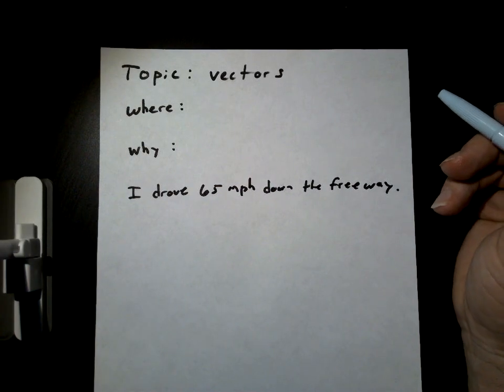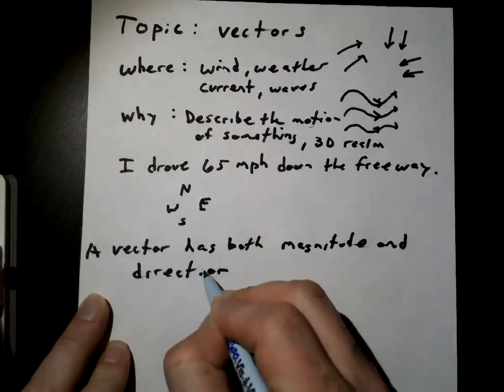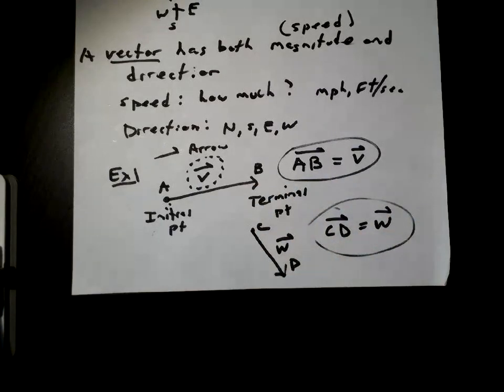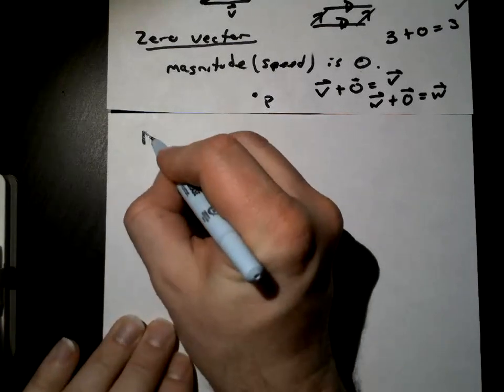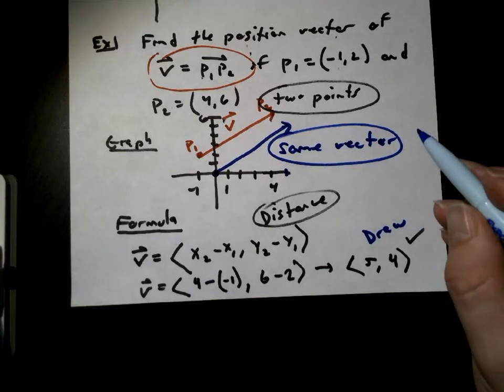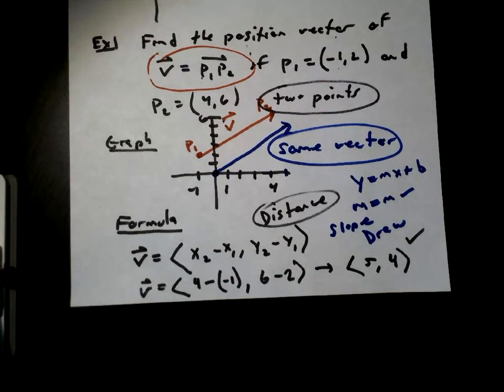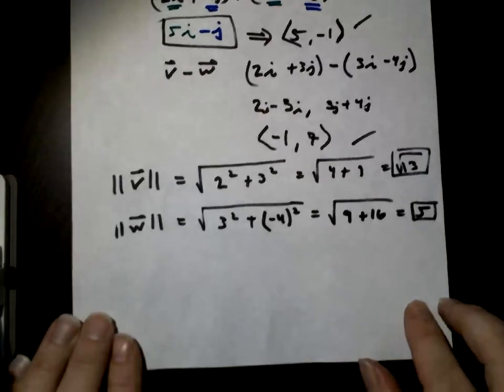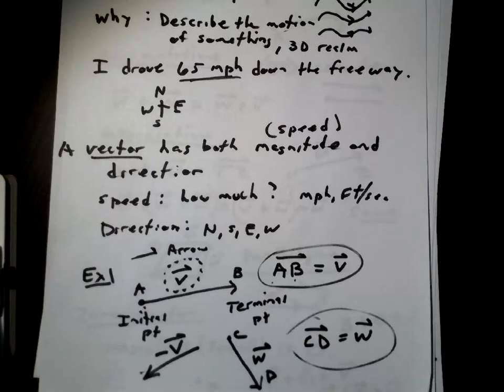Introduction to Vectors Part 1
This video explains the introduction to vectors.  Vectors are useful in such fields as physics, calculus, and weather.